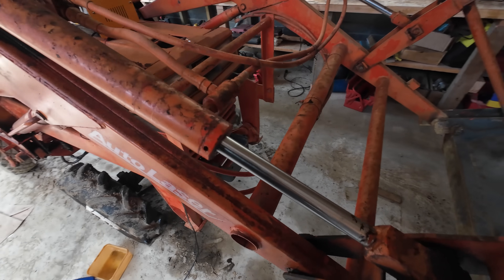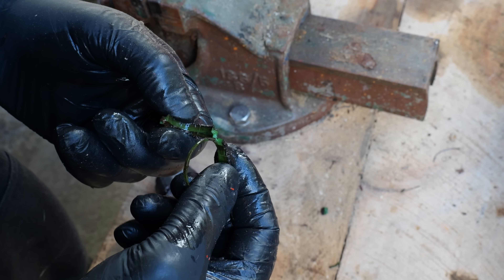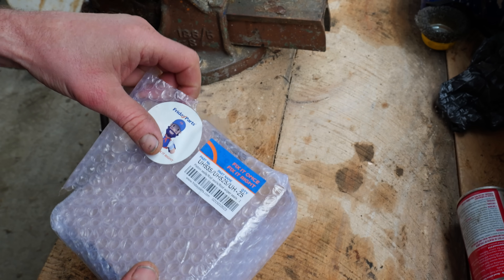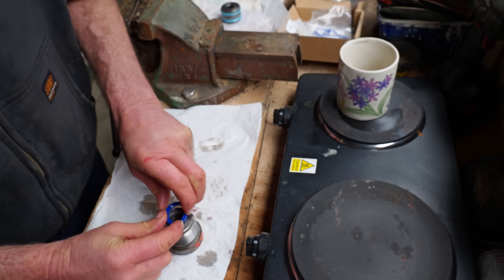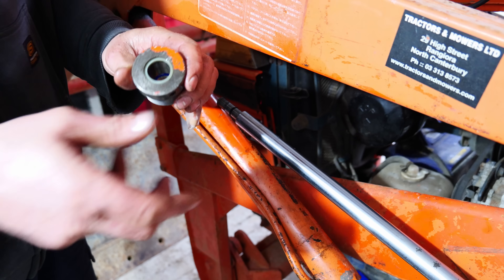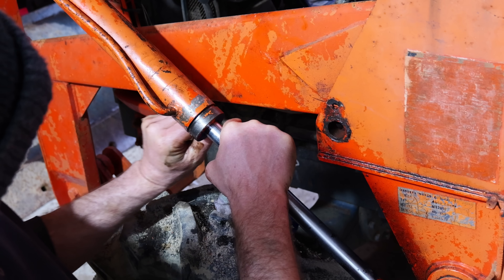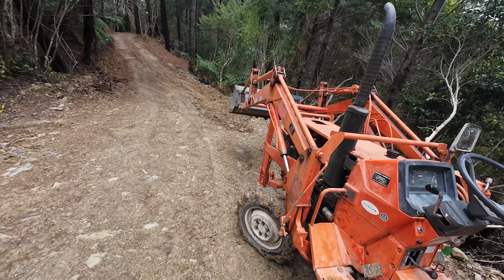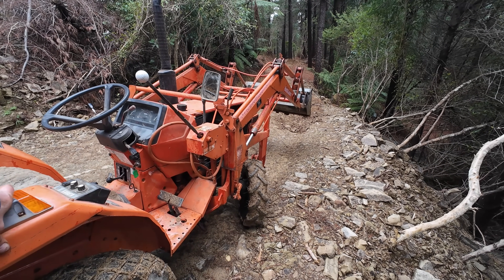Kubota L1-18 Front Loader Hydraulic Cylinder Repair – No More Leaks!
The front-end loader on my Kubota L1-18 had badly leaking hydraulic rams, so I pulled them apart for a full rebuild. In this video, I show the whole process step by step, including a few simple tricks that make the job much easier.

✅ Loosening a stubborn gland nut with a quick tapping trick
✅ Warming new seals in hot hydraulic oil so they slip on easily
✅ Using a zip tie to stretch piston seals over the edge without damaging them
✅ Reassembling the cylinders and testing for leaks

After the rebuild, I put the tractor to work shifting  rocks into a slumped section of my driveway — and the loader performed perfectly with no more oil leaks.

If you’ve got a tractor or loader with leaking hydraulic cylinders, this DIY guide will give you the confidence and know-how to fix it yourself.